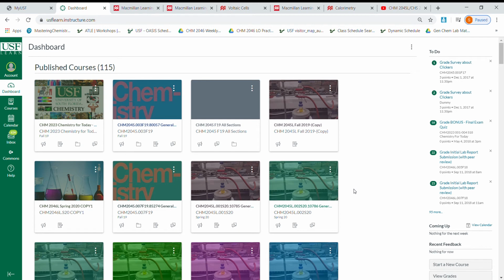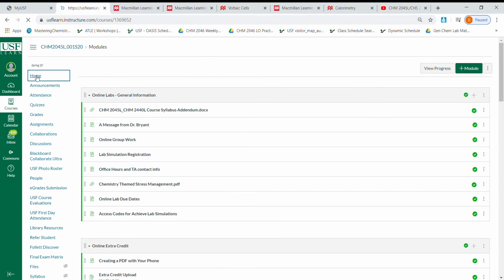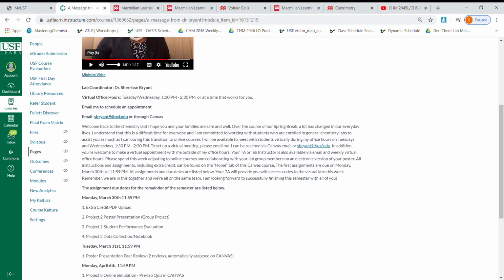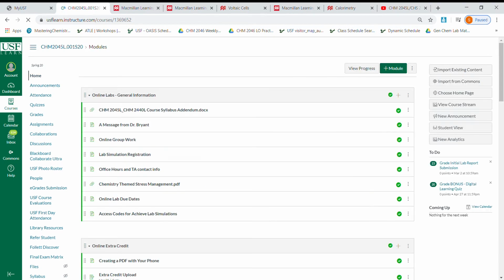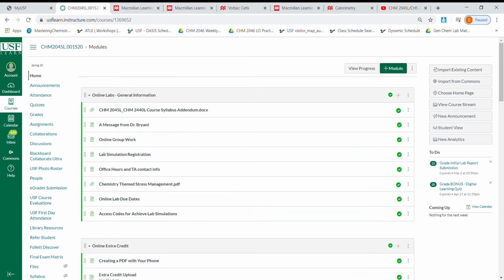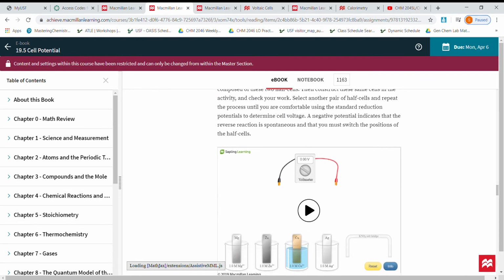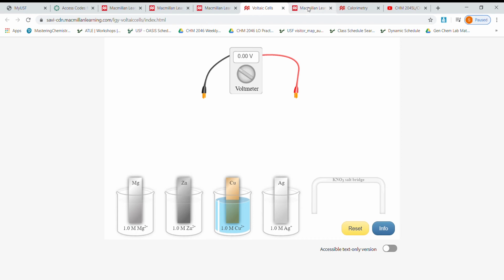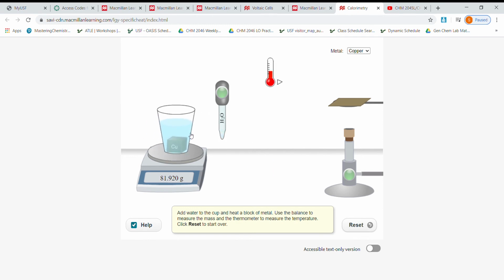Sherrisse Bryant - Gen Chem Online Lab Strategies: Canvas modules, Achieve Platform, weekly videos.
1. Canvas modules - I organized my course into modules after switching to an online format. Each module contained all of the information needed to complete the lab project, including assignments, quizzes, YouTube tutorials, useful links,  instructions, and much more. All content was organized in a central location to make the transition easier for students.
2. External tool - McMillan Learning Achieve Platform. The Achieve platform was used to provide students with a tool for performing virtual experiments (lab interactives). In addition, reading material, pre-lab assessments, and post-lab assessments were provided in Achieve to help students learn, apply concepts,  and test their knowledge.

3. Weekly YouTube videos - To further assist students, I made weekly YouTube videos. In the videos, I informed students about the assignments due for the week and provided step-by-step instructions. I included screen recordings when needed.

By Sherrisse Bryant, University of South Florida, USF, STEER grant, SOS-STEM, NSF